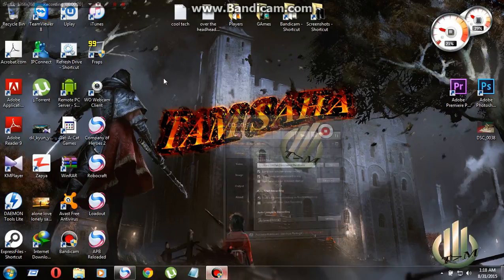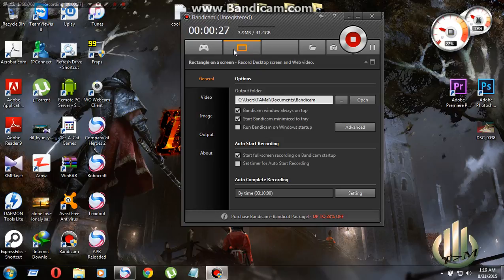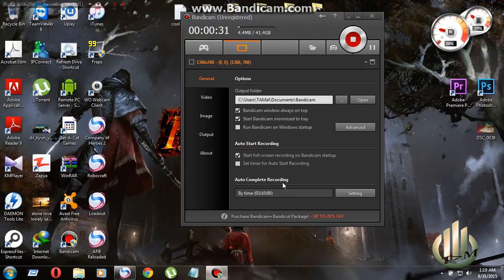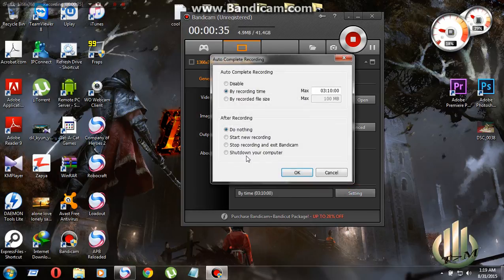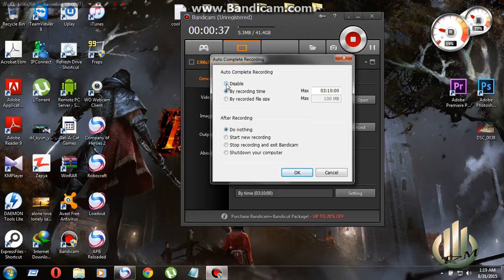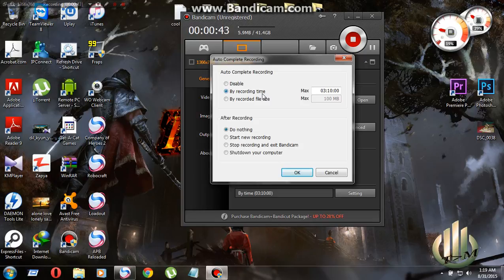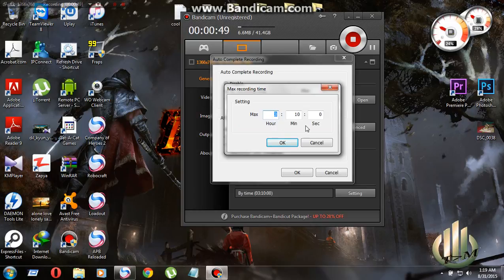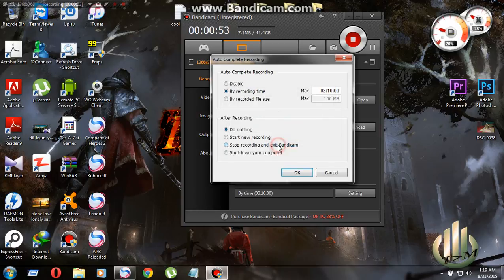how to record unlimited time in Bandicam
do what do